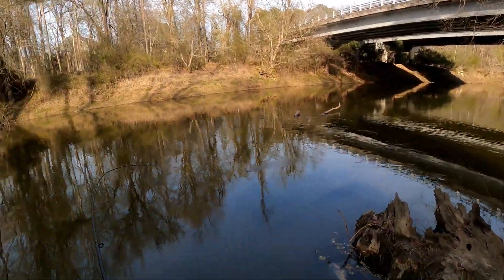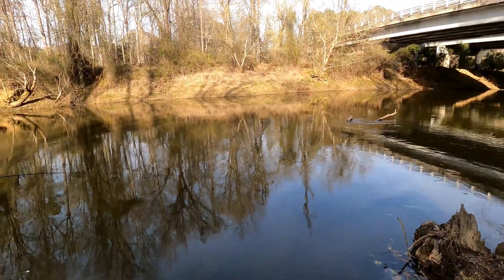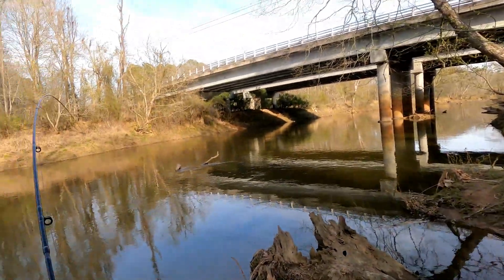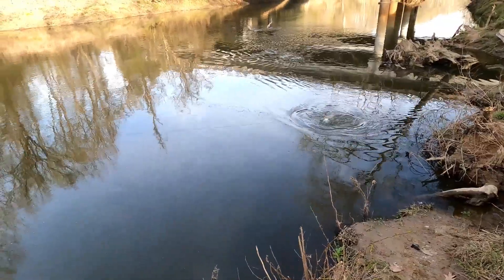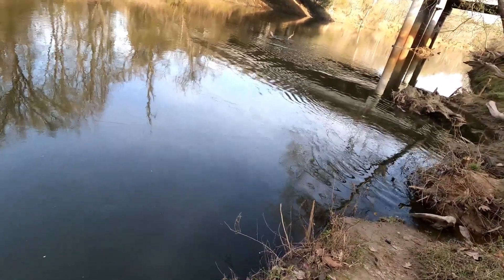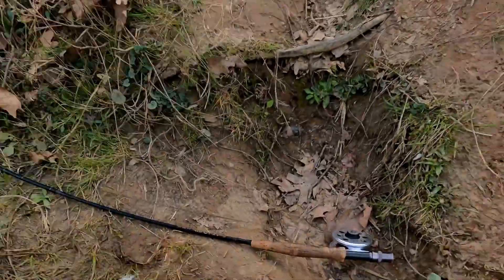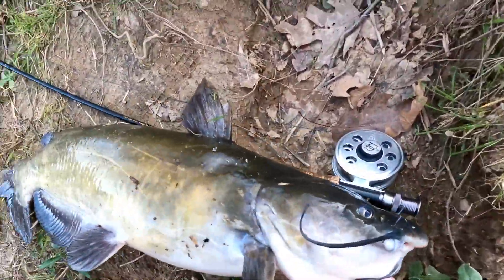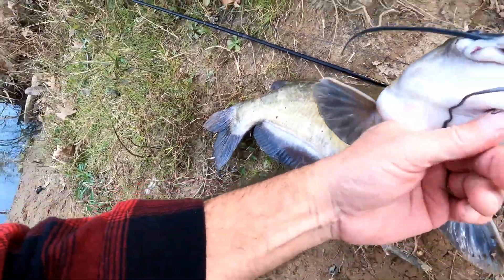Big Catfish on Fly!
Big catfish on fly from the Neuse river while fishing for shad. Quite a surprise! @MangrovesToMountainsOutdoors